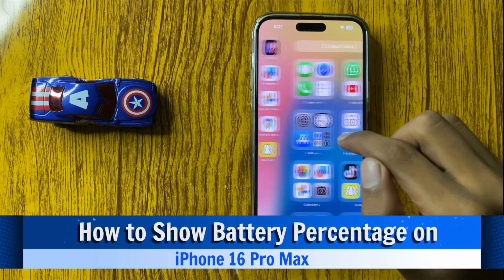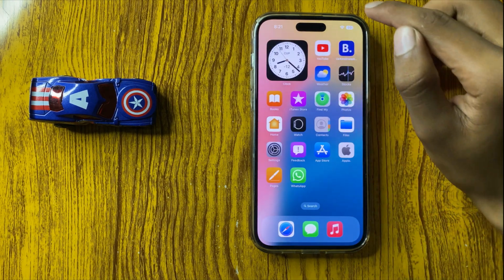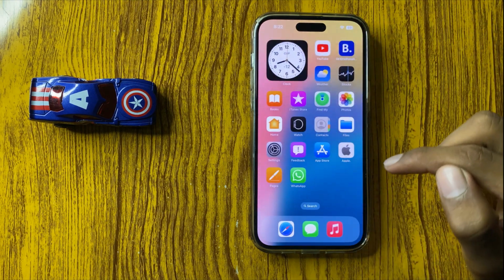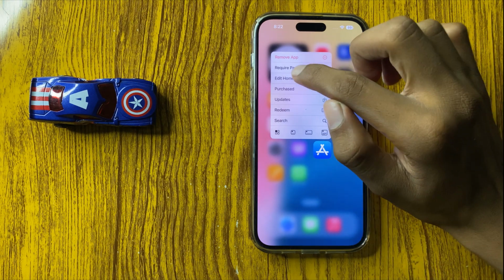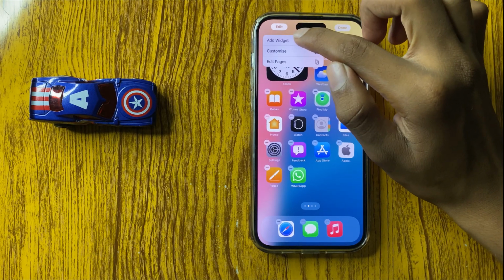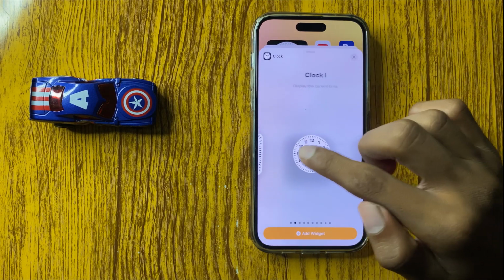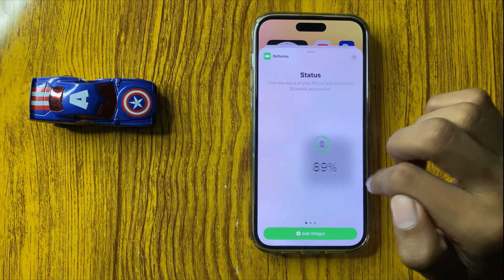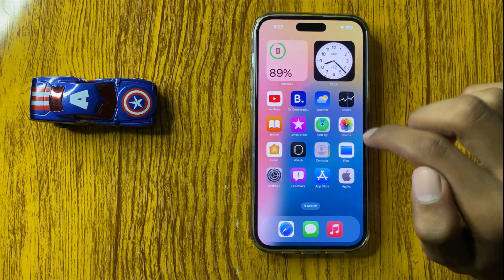How to Show Battery Percentage on iPhone 16 Pro Max (Tutorial)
in this video i will show you How to Show Battery Percentage on iPhone 16 Pro Max (Tutorial)